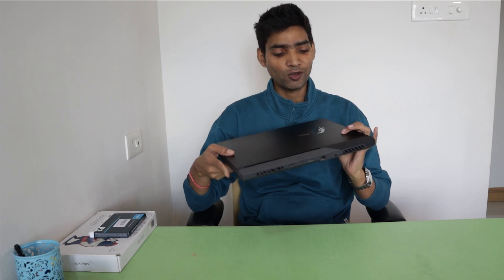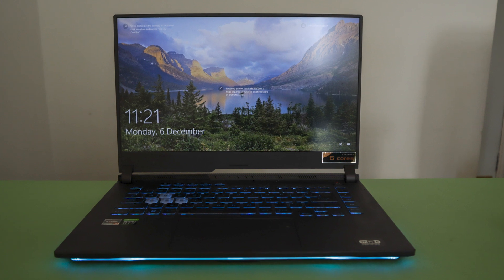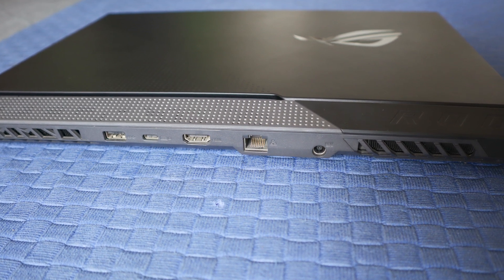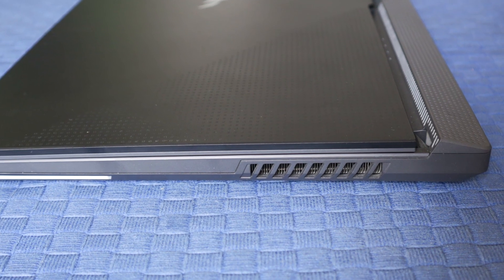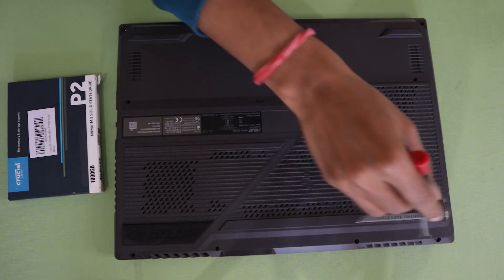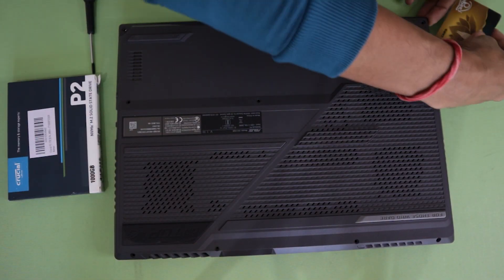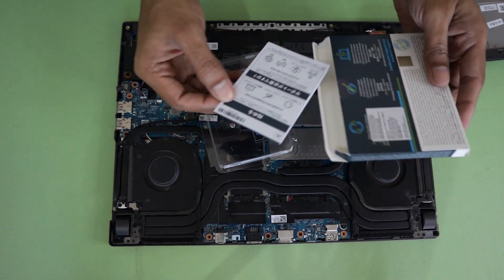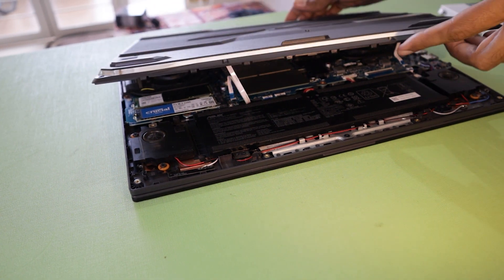Asus ROG Strix G15 Review: Gameplay, Ram & SSD Upgrade | AMD Ryzen 5, RTX 3050 Ti, 16GB, 144 Hz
We have New 2022 Asus ROG Strix G15 gaming laptop with AMD Ryzen 5 and RTX 3050 Ti. In this video you can find ROG strix G15 review, gameplays and how to upgrade RAM and SSD in just 4 minutes. The new ROG strix G15 comes with Ryzen 5 cpu, RTX 3050 ti gpu, 16 GB Ram, Full HD 144 Hz display, 512 GB SSD and lots of RGB lighting.

Check out and Buy this laptop here:
Asus ROG Strix G15
Chapters:
00:00 - Intro
00:24 - Build Quality
00:50 - I/O Ports
01:14 - Display
01:47 - ROG Strix G15 Gameplays
02:34 - ROG Strix G15 RAM & SSD Upgrade
03:50 - Final Conclusion
Best deals on Phones
Camera:
Mirrorless - Canon EOS R6
Canon EOS M50 Mark ii
Sony A6400
Point & Shoot - G7X Mark III
Action camera - GoPro Hero 11 Black
Earphone/TWS/Headphone
Mic - Rode Video Mic

Electronics store